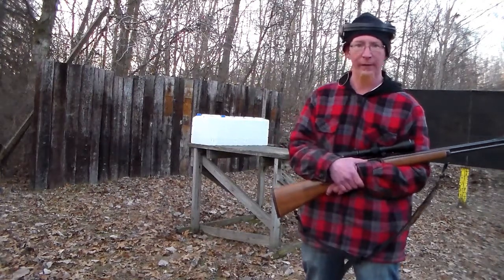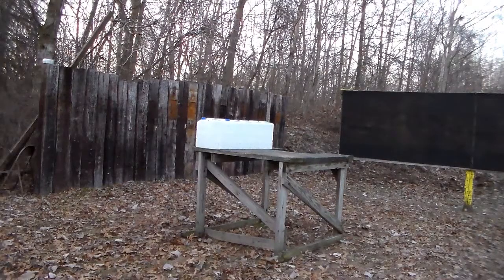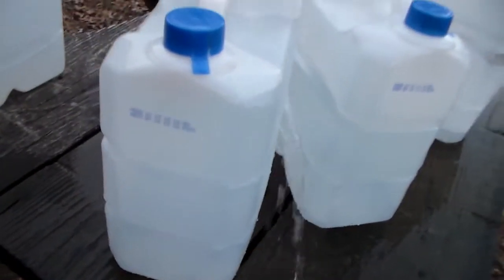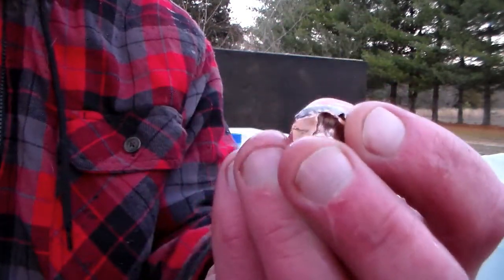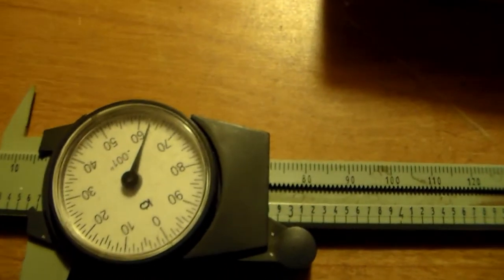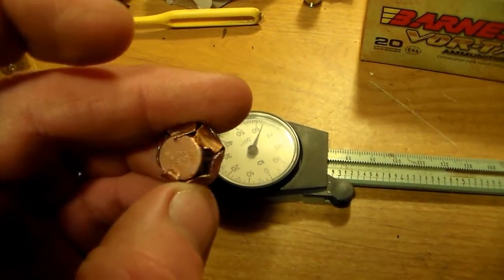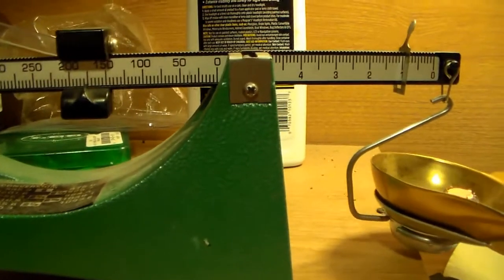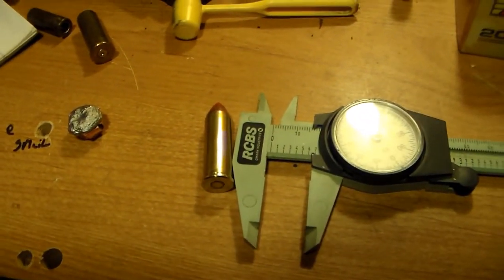Ammunition Swimming Pool Part V V FTX 44 Magnum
I couldn't stand it anymore and to go and try to get one of the FTX bullets. Thanks and I'll see ya on the next video!